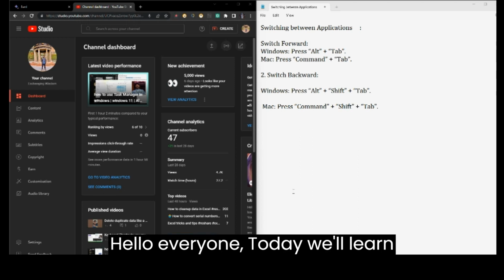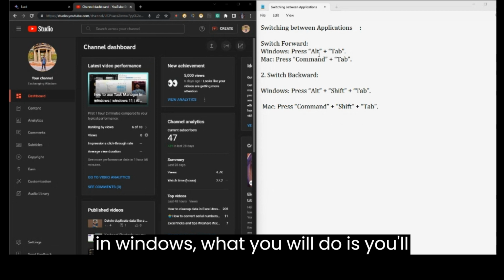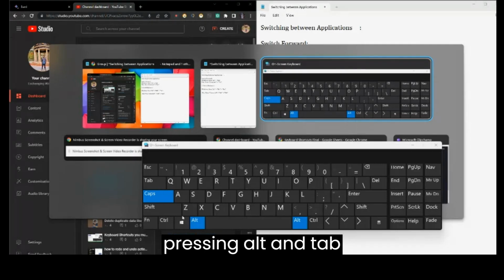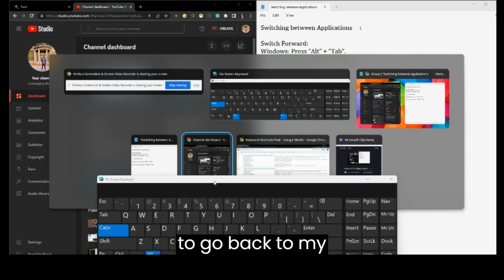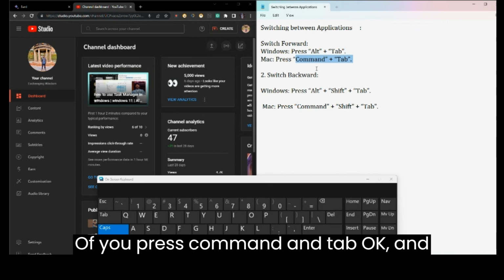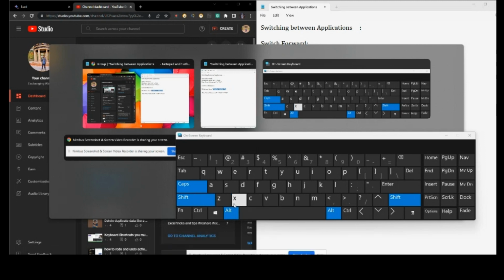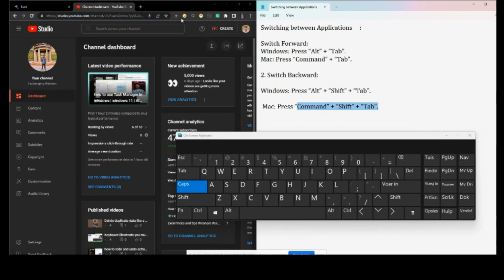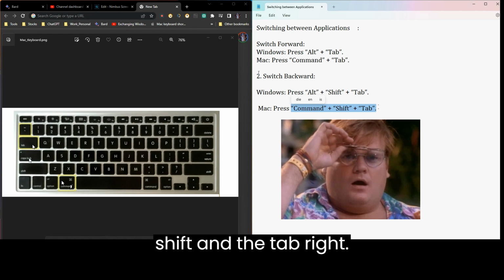Keyboard Shortcuts for Switching Between Applications | How to Switch Between tabs |Windows and Mac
Switching between Applications on Windows and Mac

In this video, I will show you how to quickly switch between applications on Windows and Mac. I will cover the following keyboard shortcuts:

Switch forward:
Windows: Press Alt + Tab
Mac: Press Command + Tab
Switch backward:
Windows: Press Alt + Shift + Tab
Mac: Press Command + Shift + Tab
I will also show you how to use the mouse to switch between applications.

This video is perfect for anyone who wants to learn how to quickly and easily switch between applications on their computer. Whether you are a Windows user or a Mac user, this video will help you save time and be more productive.

Here are some additional tips for switching between applications:

You can hold down the Tab key to scroll through all of your open applications.
You can press the Escape key to cancel the switching process.
If you are using a Mac, you can also use the Mission Control gesture to switch between applications. To do this, swipe up with three fingers on your trackpad.